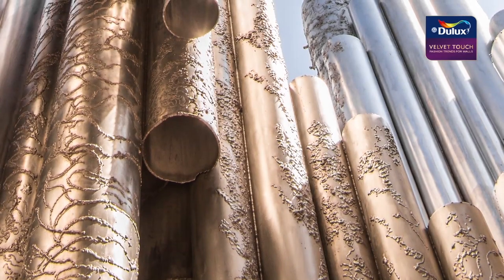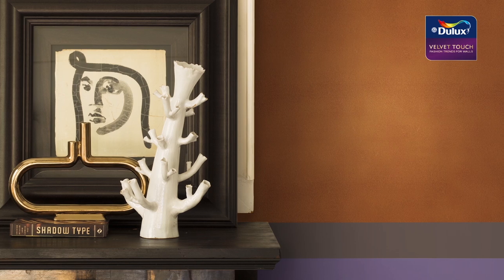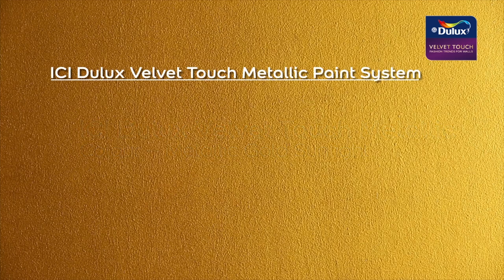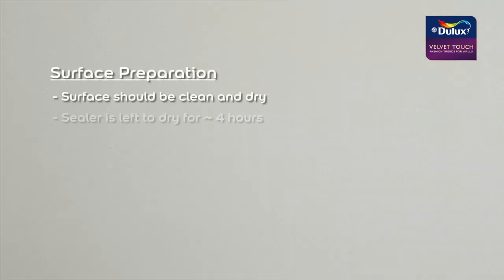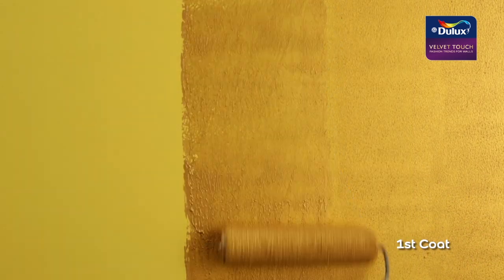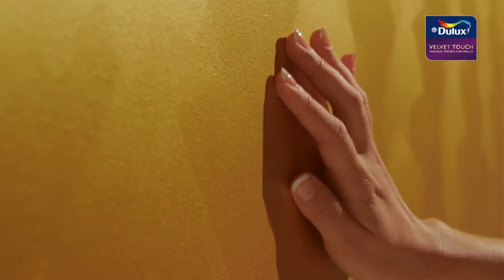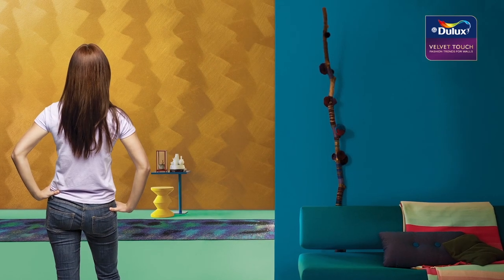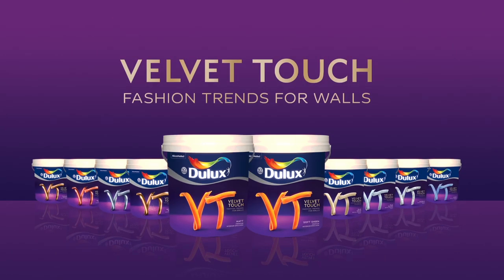ICI Dulux Velvet Touch Metallic